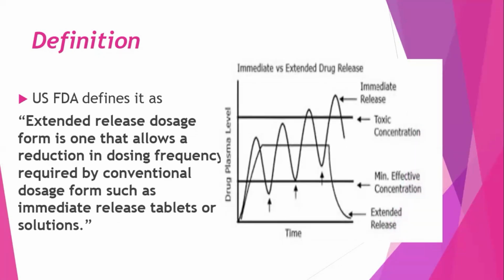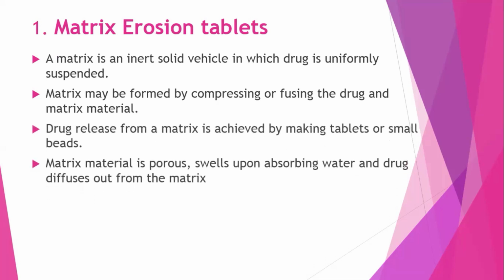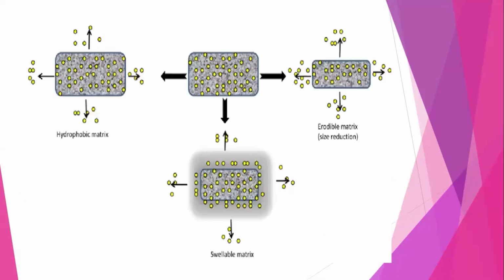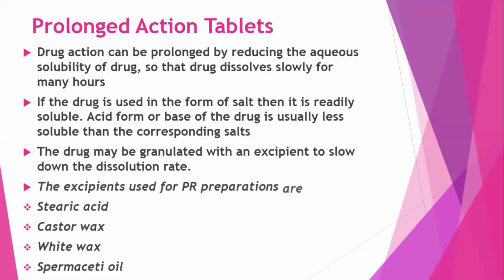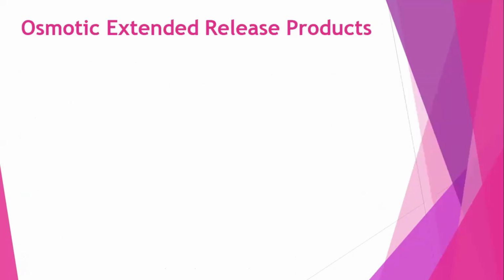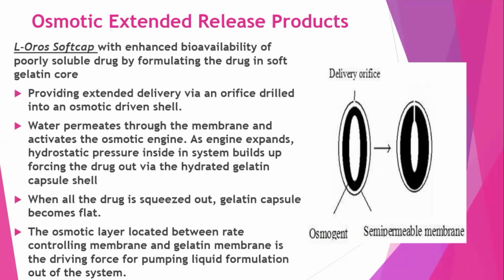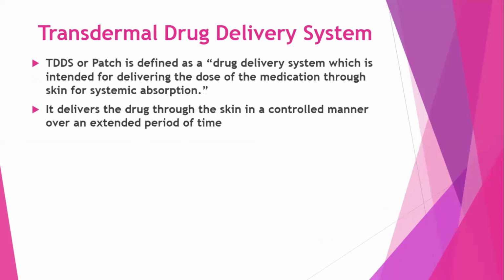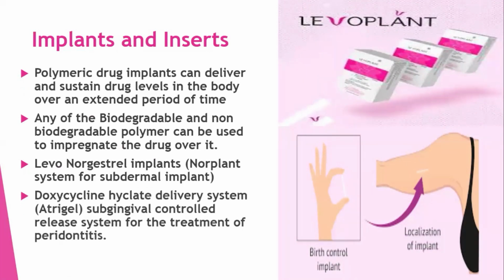Extended Release Dosage Forms: Techniques and Concepts in easy detail: Sustained Release Products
Extended Release dosage forms
US FDA defines it as
“Extended release dosage form is one that allows a reduction in dosing frequency required by conventional dosage form such as immediate release tablets or solutions.”
Good Candidates For Extended Release
Exhibit neither very slow nor very fast rate of absorption or excretion
They are uniformly absorbed from GIT.
Administered in small doses
Pose a good margin of safety
Used in treatment of chronic rather than acute conditions
1, Matrix Erosion tablets
A matrix is an inert solid vehicle in which drug is uniformly suspended.
Matrix may be formed by compressing or fusing the drug and matrix material.
Drug release from a matrix is achieved by making tablets or small beads.
Matrix material is porous, swells upon absorbing water and drug diffuses out from the matrix
gum type matrix
Some excipients swell upon absorbing water and form a gel like consistency called gum
Such kind of gel is viscous and does not disperse for hours thus providing a natural barrier to drug diffusion from the tablet
Sustaining the drug for hours until drug is dissolved completely.
Common gelling materials are
Gelatin
Methyl cellulose
Veegum
Gum tragacanth
Alginic acid
polymeric matrix tablets
The polymeric matrix provides a rigid geometric surface for drug diffusion and drug releases at constant rate
an iron preparation in polymeric matrix tablet (name Gradumet), the matrix reduces the exposure of irritant drug to GI mucosa.
After the drug has been completely released the matrix is expelled unchanged in feces
Polymers available:
Polyacraylate, Methacrylate, Polyester
Ethyl vinyl acetate copolymer EVA
Polyglycolide, polylactide and silicone
sustained rlease pellets
Sustained release drug product may be formulated in the form of small
pellets or beads which are further punched into a tablet or filled into the capsules.
The beads are prepared from the slurry of starch, sucrose and lactose. The resulting small cores called nonpareil seeds
These seeds are then Coated with drug powder.
Once the drug beads are prepared, they may be further coated with protective coating to make it sustained release.
prolonged action tablets
Drug action can be prolonged by reducing the aqueous solubility of drug, so that drug dissolves slowly for many hours
If the drug is used in the form of salt then it is readily soluble. Acid form or base of the drug is usually less soluble than the corresponding salts
The drug may be granulated with an excipient to slow down the dissolution rate.
The excipients used for PR preparations are
Stearic acid
Castor wax
White wax
Spermaceti oil
ion exchange products
Such products involve an ion exchange resin complexed with anionic or cationic drug.
An  anionic resin is negatively charged so a cationic drug reacts with resin to form an insoluble non absorbable drug resin complex.
Inside GIT,  cations like potassium and sodium replace the drug from resin. Releasing the drug which is absorbed freely by GIT.
core tablets
The core is used for the slow release component and outside shell contains rapid release dose of drug.
Formulation of core tablet requires two granulations
The core granulation is compressed lightly to form a loose core The core material is surrounded by hydrophobic excipients to make it slow-erosion core tablet so that drug leaches out slowly over a prolonged period of time.
This core is transferred to a second die cavity where  a second granulation having some additional ingredients is compressed further to form a final tablet.
The composition of core may be waxy, gummy or polymeric in nature.
osmotic extended release products
This is a novel drug delivery system which is controlled by osmotically controlled device that drives a constant amount of water in and dissolved drug out of the product by push n pull system.
The system consists of a semipermeable membrane and two layer core of osmotic ingredient and active drug.
Osmotic pressure builds up from the inner layer, pushing the drug out through a laser drilled orifice in the drug layer. This is Gastrointestinal Therapeutic system called GITS
microencapsulation
Process of encapsulating microscopic drug particles with a special coating material making the drug particles more desirable physical and chemical characteristics.”
Microcapsules of acetaminophen,
 ibuprofen, aspirin etc
transdermal TDDS
TDDS or Patch is defined as a “drug delivery system which is intended for delivering the dose of the medication through skin for systemic absorption.”
It delivers the drug through the skin in a controlled manner over an extended period of time
Examples are Nitroglycerin patch, Nicotine patch  etc
Transdermal products vary in design but mostly consists of
a reservoir layer
a backing strip.
And a semipermeable membrane on drug reservoir
A pressure sensitive adhesive
A protective strip which is removed before application